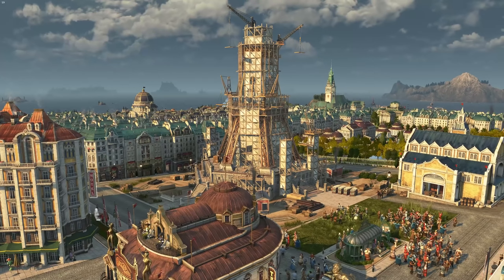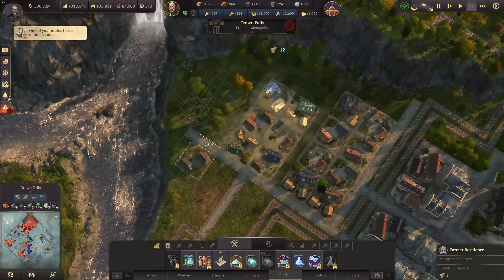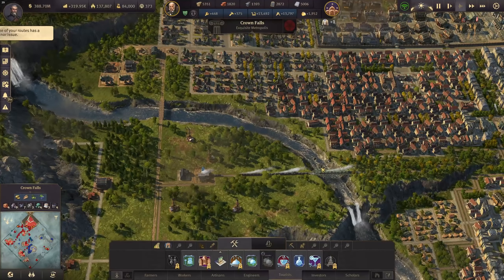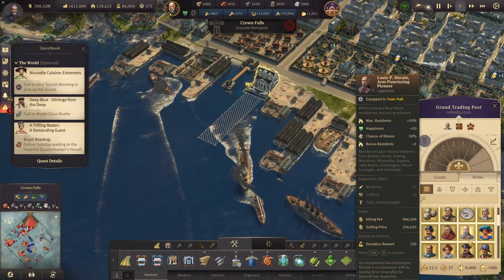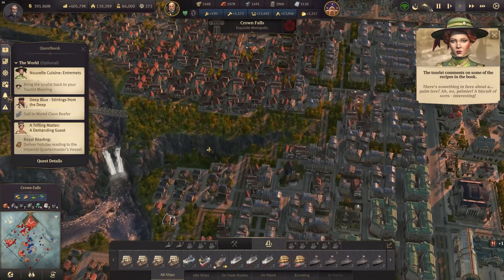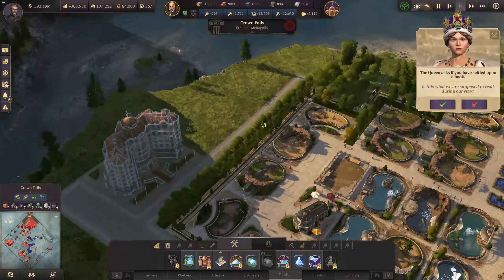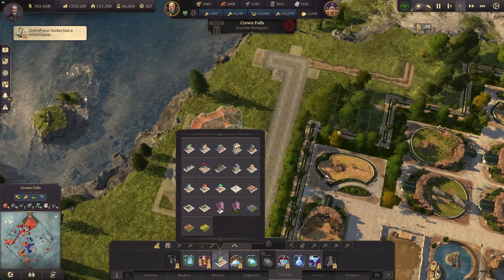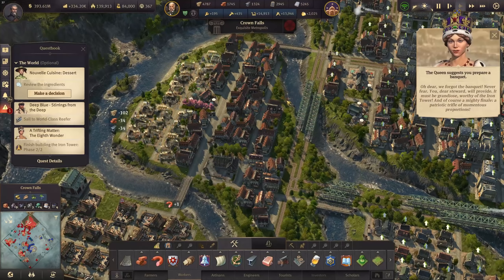CITY EXPANSION - Anno 1800 TOURIST SEASON - NEW DLC MegaCity Crown Falls || Part 06 || City Builder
Tourist Season is the ninth Anno 1800 DLC and was released on 25th of May 2021. It is the second DLC of the Season 3 Pass. It expands the tourism system, adding hotels with Tourists.png Tourists as a new residential tier, and restaurants and bus stops to fulfill their needs. It also adds a new monument called The Iron Tower.png The Iron Tower.